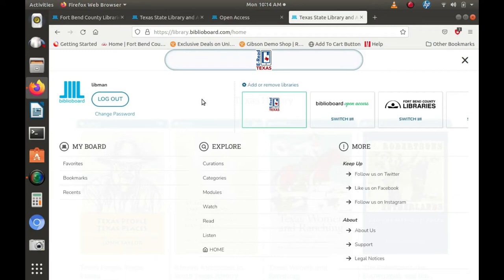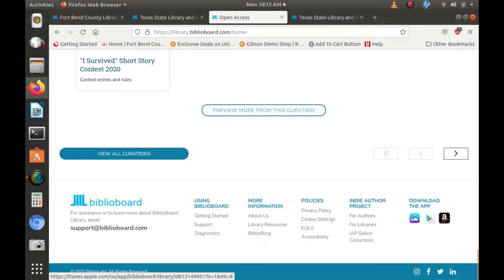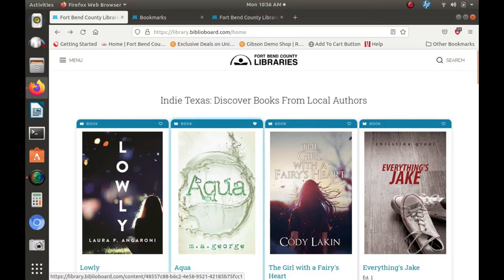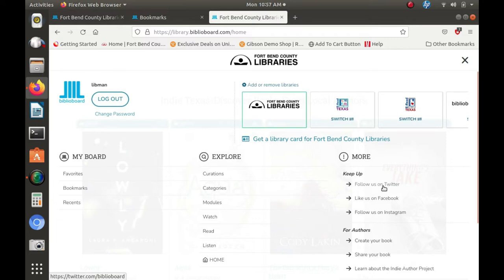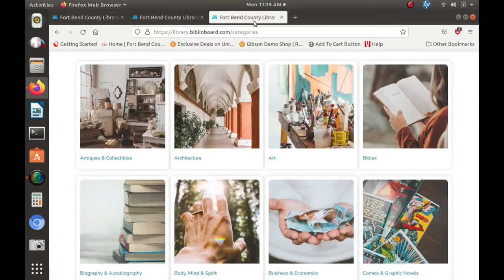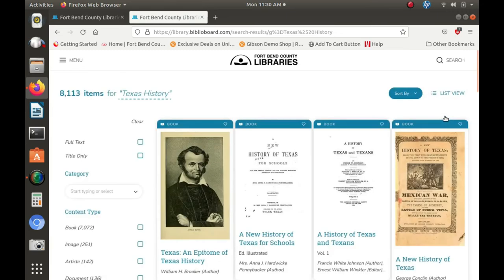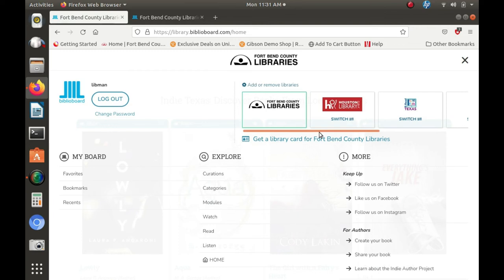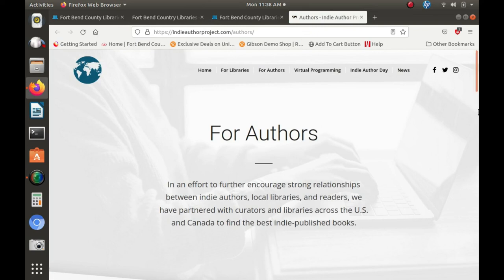Introduction to BiblioBoard Library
Fort Bend County Libraries' online “Writers’ Corner” on FBCL’s includes three unique tools – PressBooks Public, the Indie Author Project, and the BiblioBoard Library – that enable writers, as well as readers, to create, publish, and discover digital content made by and for the local community.

The third feature in this suite -- the BiblioBoard Library – will attract the interest of readers who are looking for digital works from self-published authors, top indie ebooks, local collections, and more. Items in this collection are always available, so there is never a waiting list or limit for the number of check-outs.

Writers who create works in PressBooks Public and participate in the Indie Author Project will find their ebooks added to the BiblioBoard Library, where they can be enjoyed by the general public.

Readers can access the BiblioBoard Library collection through FBCL’s website or by downloading the BiblioBoard Library app for Apple, Android, or Kindle devices.

Creating a username and password is required for using the PressBooks Public and BiblioBoard Library features. Having an account enables writers to create and store their works in the PressBooks Public tool, and it allows readers to access the BiblioBoard Library ebook they are reading from locations outside the county, use “bookmarks,” and sync their preferences. The same username and password will accommodate both the PressBooks Public and BiblioBoard Library features.

When creating an account, users will select Fort Bend County Libraries and then enter their library-card barcode number. FBCL will then be saved as their preferred library for future access.

For a brief tutorial on how to access Fort Bend County Libraries’ databases,